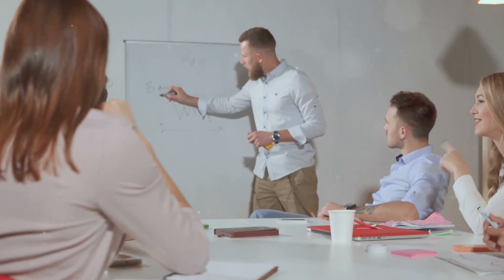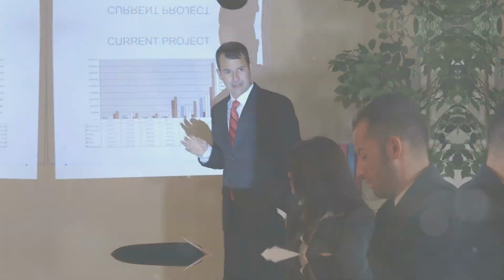The Best Time To Assume...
Assumption Log and Assumption and Constraint Analysis

👉🏾What are Assumptions and Constraints?
Assumptions: Factors considered to be true without proof. They are within the project team's control to some extent.
Constraints: Limiting factors that affect project execution. They are often outside the project team's control.

👉🏾Importance of Assumption and Constraint Analysis:
1. Realistic Planning: Understanding assumptions and constraints leads to more accurate schedules, budgets, and resource plans.

2. Risk Identification: Many risks stem from invalid assumptions or overlooked constraints.

3. Scope Management: Helps define project boundaries and prevents scope creep.

4. Stakeholder Expectations: Manages stakeholder expectations by clearly communicating project limitations.

5. Resource Optimization: Identifying constraints helps in efficient resource allocation.

Also Assumption and Constraint Analysis is the process of identifying, documenting, and validating assumptions and constraints that affect project planning and execution.

👉🏾Process:
1. Identification: Gather assumptions and constraints from project documents, stakeholders, and expert judgment.

2. Documentation: Record in the assumption log and project management plan.

3. Analysis: Assess the impact of each assumption and constraint on project objectives.

4. Validation: Continuously verify assumptions throughout the project lifecycle.

5. Management: Develop strategies to address constraints and monitor assumptions.

👉🏾Some important Components to be displayed on an assumption log:
- Assumption ID
- Date Recorded/Identified
- Assumption Description
- Owner
- Comments
- Validation Status
-Due Date
-End Date

👉🏾The Importance Of An Assumption Log:
1. Risk Management: Assumptions often carry inherent risks. Documenting them allows for better risk identification and management.

2. Decision Making: Clearly stated assumptions provide context for decision-making throughout the project lifecycle.

3. Stakeholder Alignment: Ensures all stakeholders understand the basis on which project plans are made.

4. Change Management: As the project progresses, assumptions can be validated or disproved, potentially triggering change requests.

5. Lessons Learned: Reviewing the assumption log at project close-out contributes to organizational knowledge sharing for future projects.

By diligently managing assumptions and constraints, project managers can significantly enhance project success rates, improve decision-making, and foster better stakeholder communication.🙌🏾